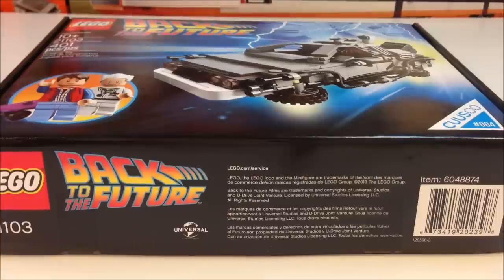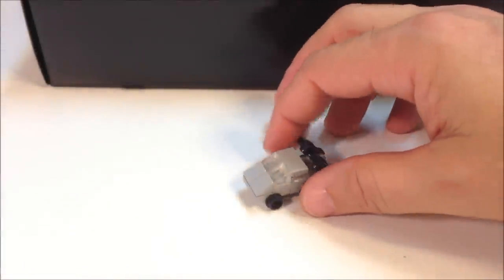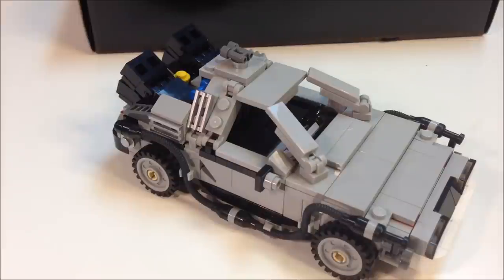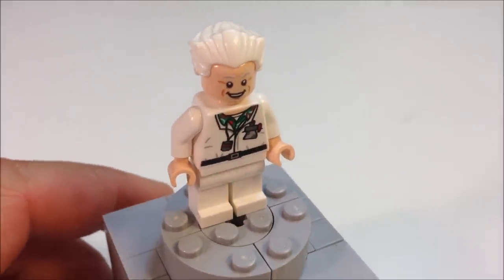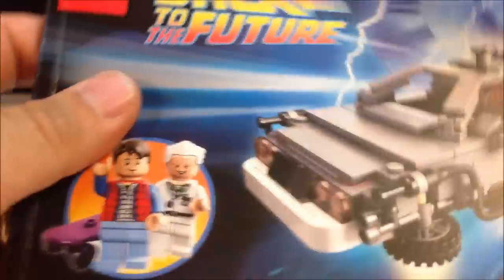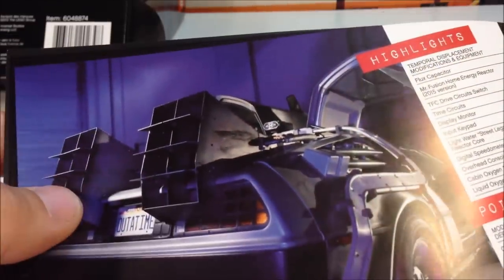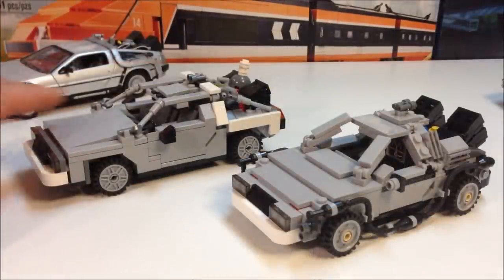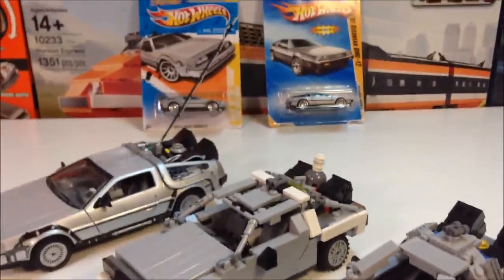LEGO Cuusoo #4 set 21103 Back to the Future DeLorean Time Machine review and compare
Lego Cuusoo #4 set 21103 Back to the Future DeLorean Time Machine review and compare. 401 pieces and 2 minifigures Marty McFly and Doc Emmett Brown. I compare each of the 3 versions to diecast versions from the 3 movies.

📭 Mail to:
BrickTsar
66 Fire Tower Rd NW #264